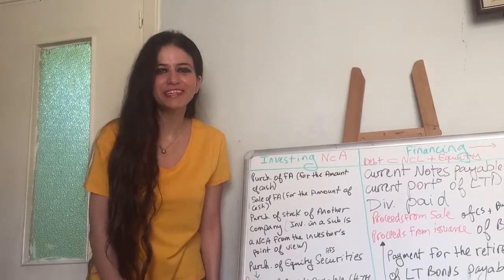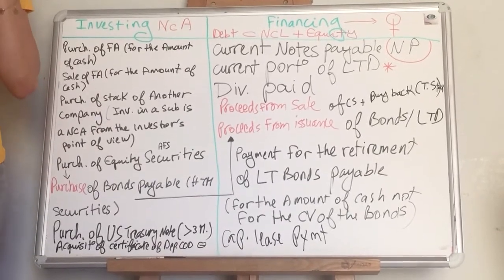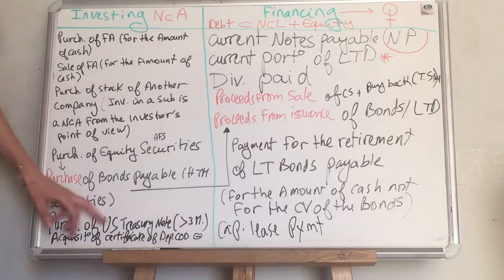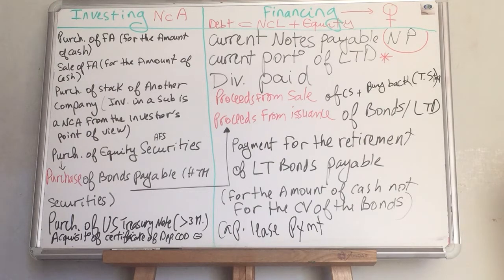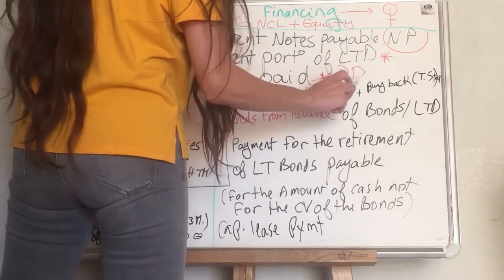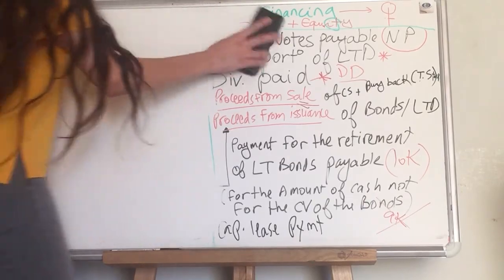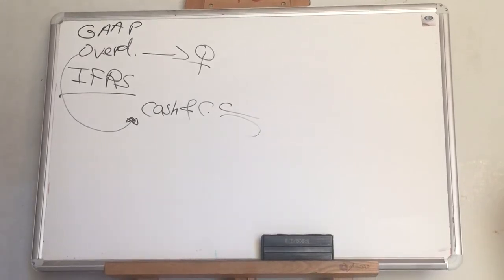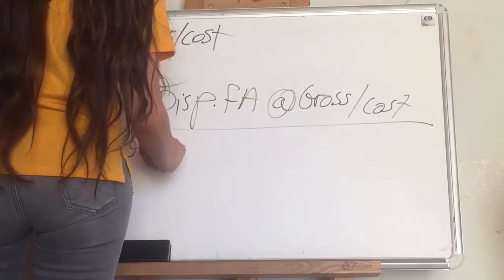Statement of Cash Flows Part 3 by Sara Helou